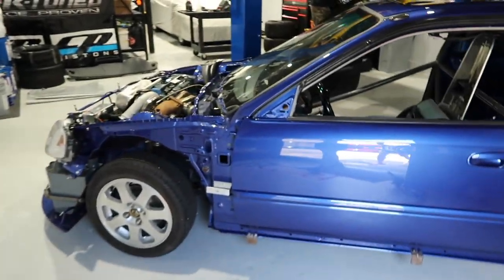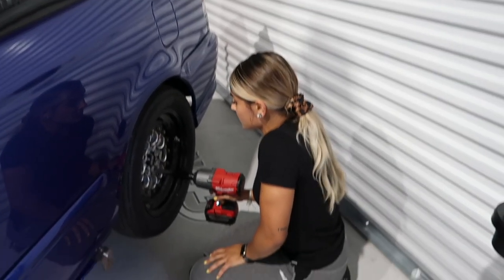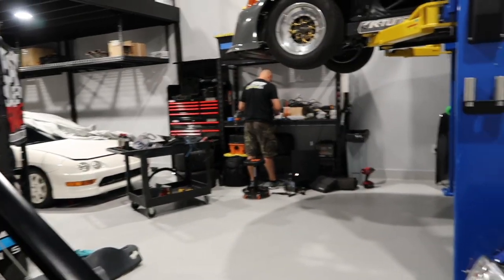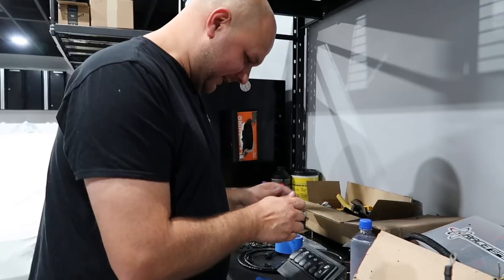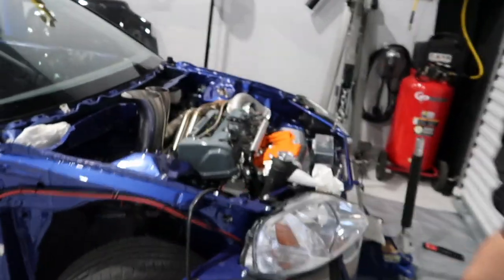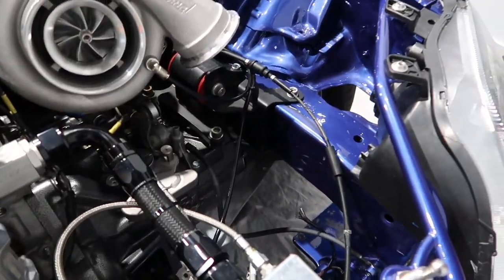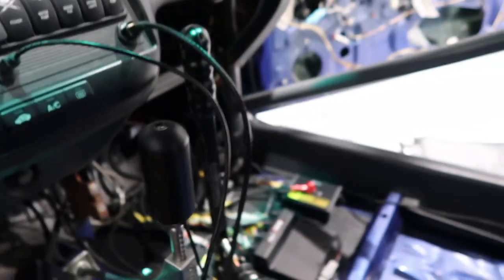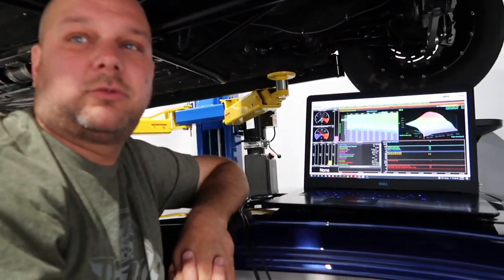DOWN TO THE WIRE ON MY DRAG BUILD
It's been a LONG journey with this build as many of you may know. We are SO CLOSE to my first track day and I am so ready!! Thank you all for supporting me along this journey. Hope you're ready for the next update! 😈